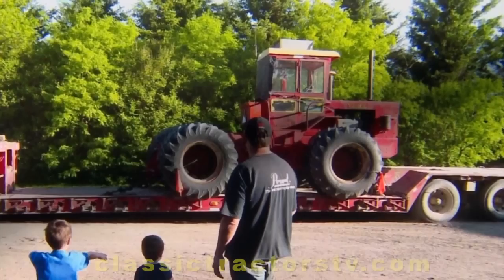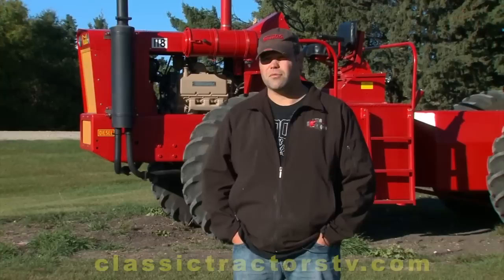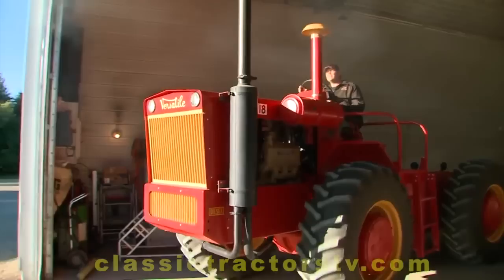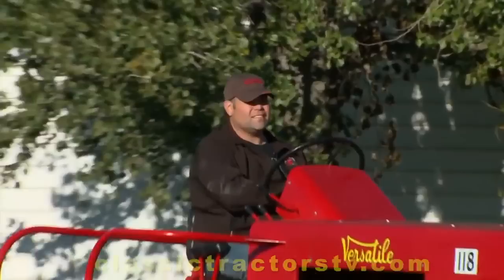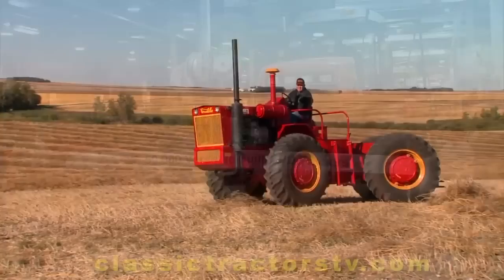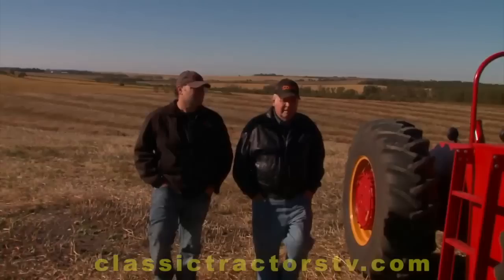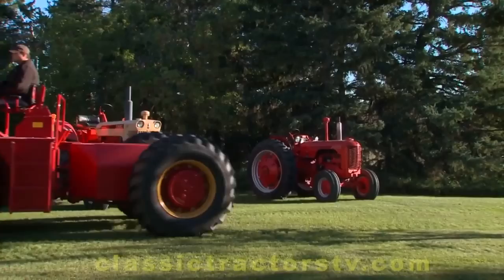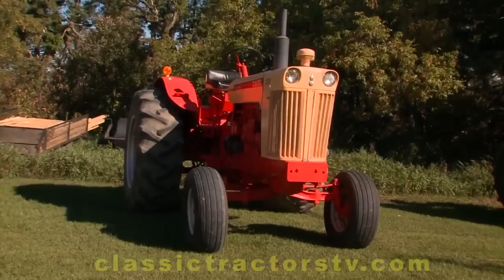The FIRST Mass Produced Four-Wheel-Drive Tractor! Diesel Cummins Powered Versatile 118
Versatile Ag was the first company to mass-produce articulated four-wheel-drive tractors.

This father and son from Manitoba, Canada wanted to collect and restore something a little different. They decided to buy a classic D118 Versatile tractor, which was built in Winnipeg, Manitoba, Canada from 1967 to 1971. Many early Versatile tractors are still in use today, a testament to their quality build and design. The D118 would have cost you $15,500 US dollars in 1970 or about $103,215 US dollars in 2019. Father and Son share their passion for Versatile tractors and the story behind their 1970 D118.

Don't forget to watch us on RFD-TV!